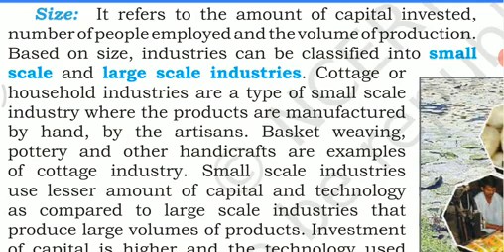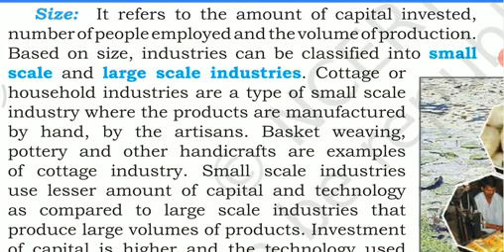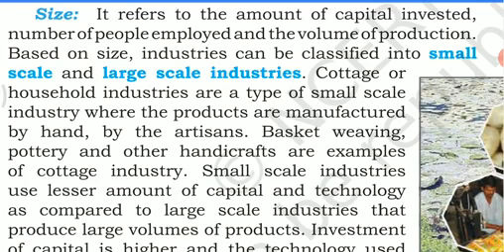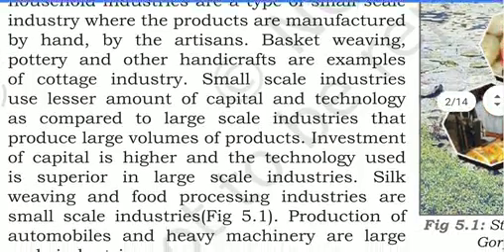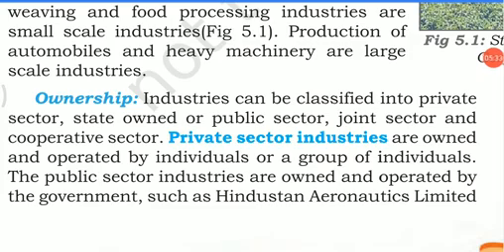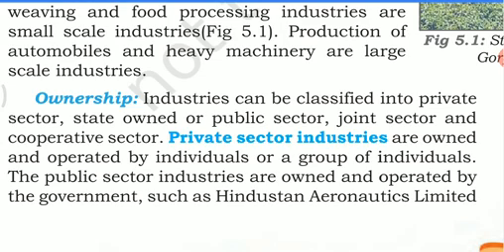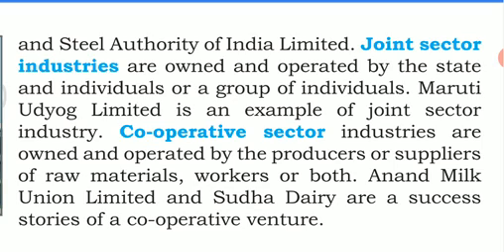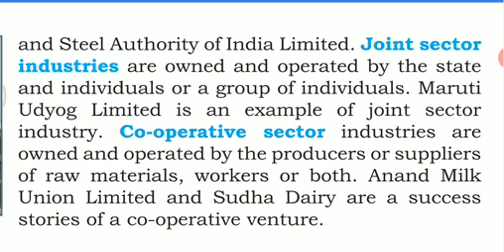Class 8sst ch-5( industry ) part 3( 24/8/20)